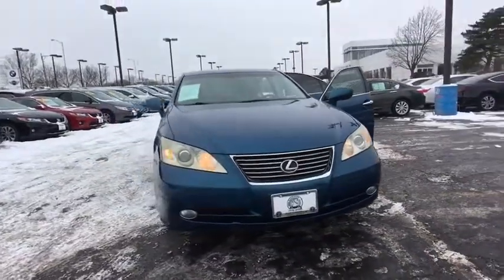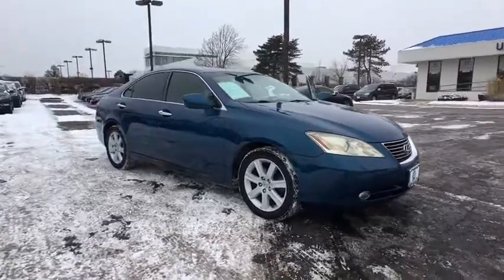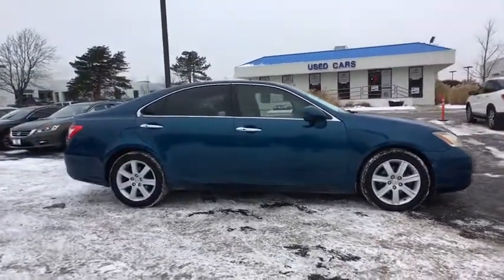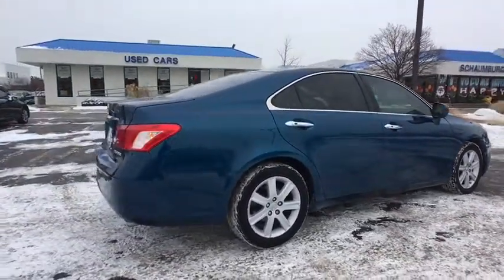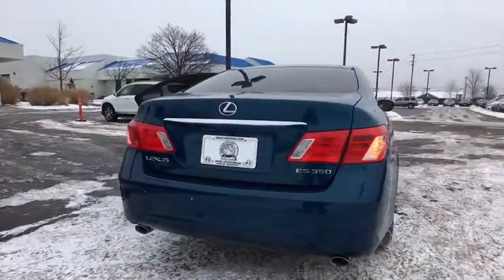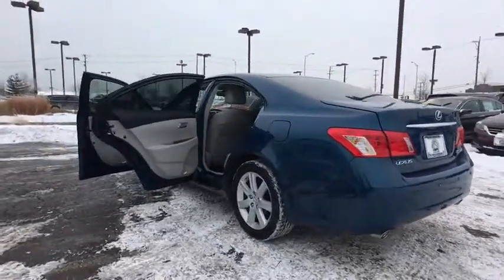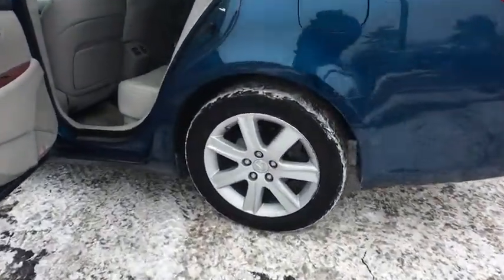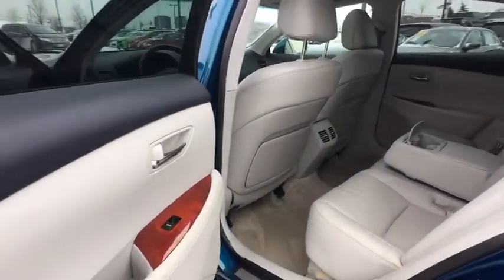2007 Lexus ES Schaumburg, Arlington Heights, Hoffman Estates, Des Plaines, Palatine, IL 84908A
Schaumburg Honda
750 E Golf Rd